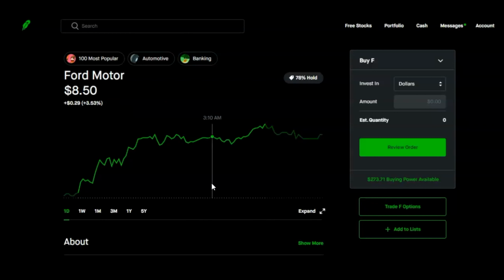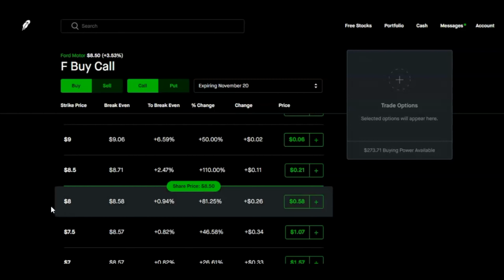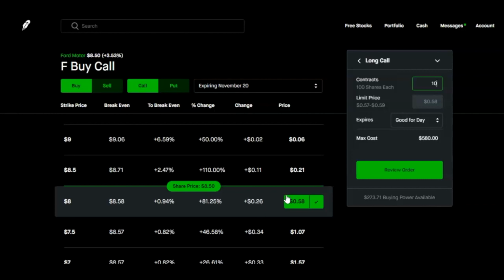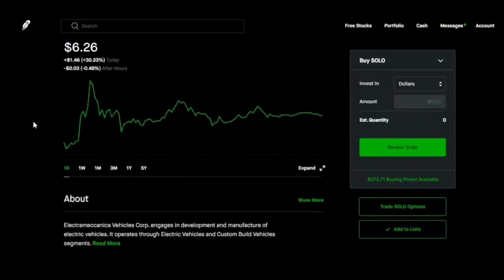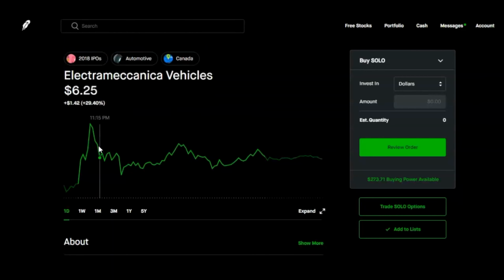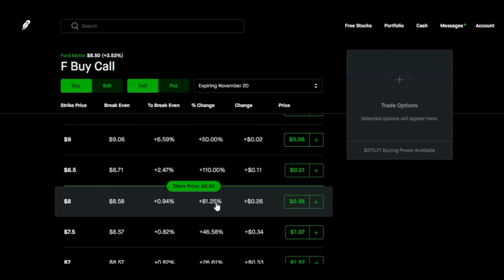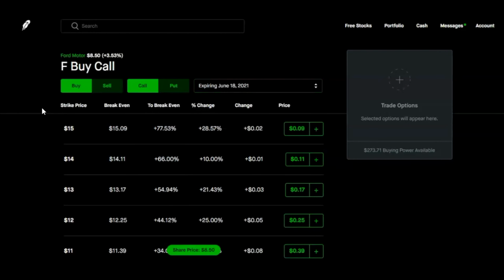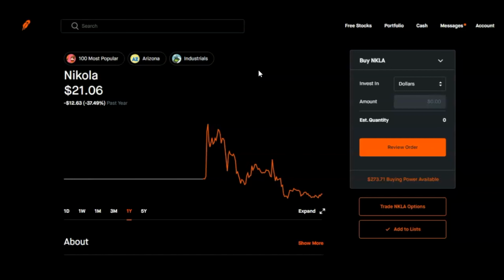Robinhood Review 2021 - How To Get Started With Robinhood!